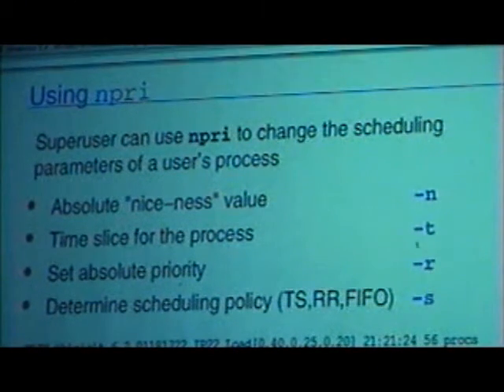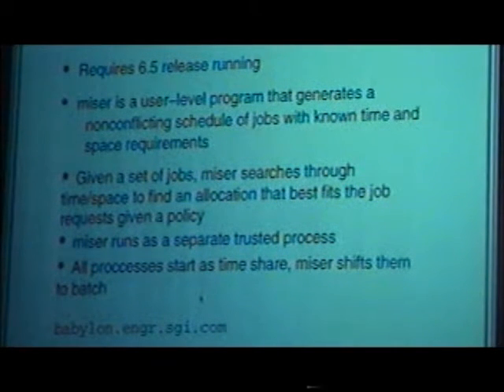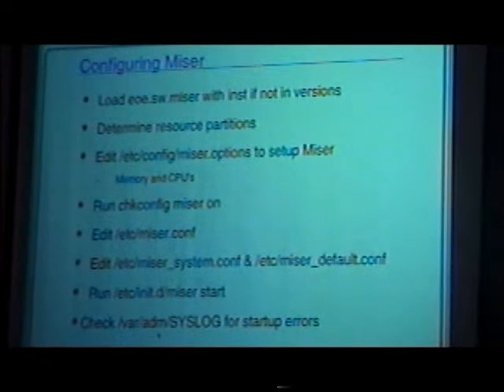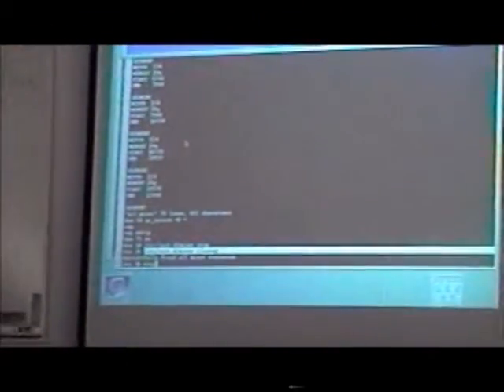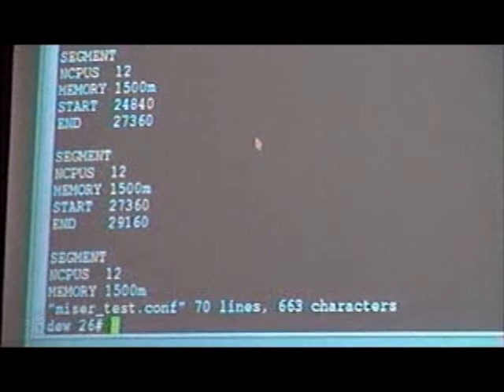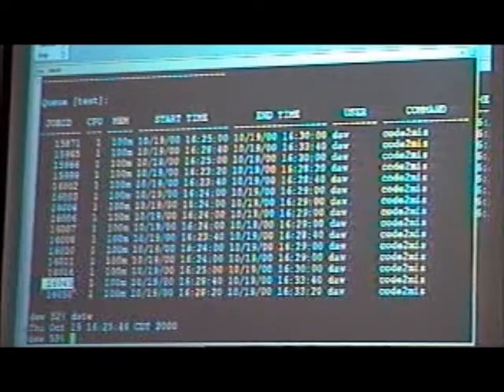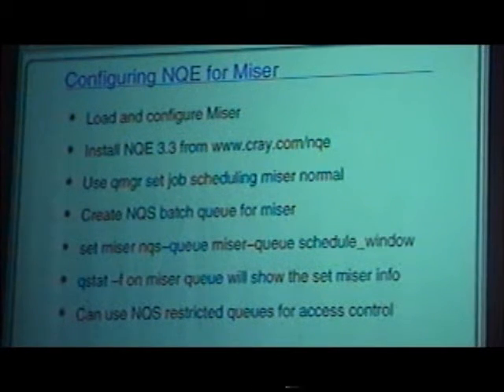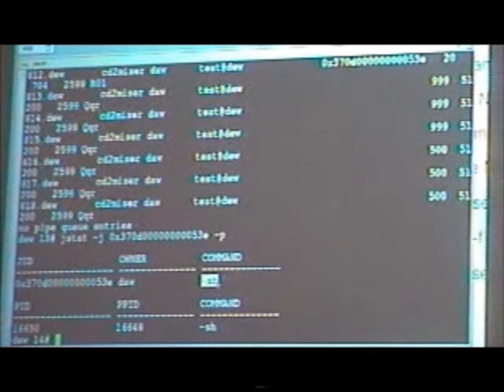Origin Performance Evaluation and Tuning part 9b CPU Scheduler